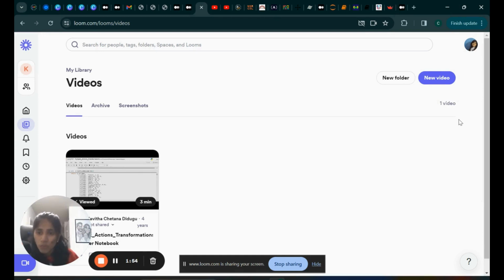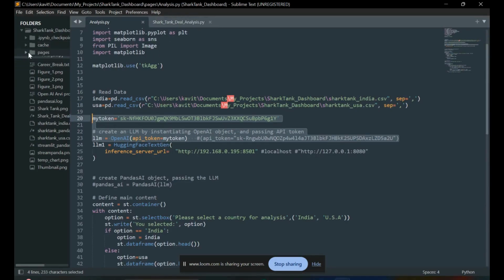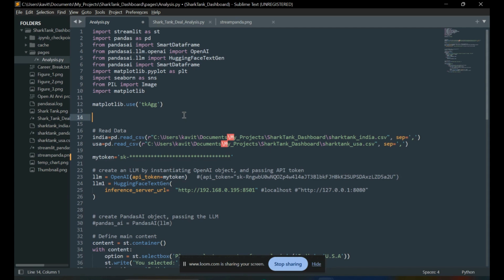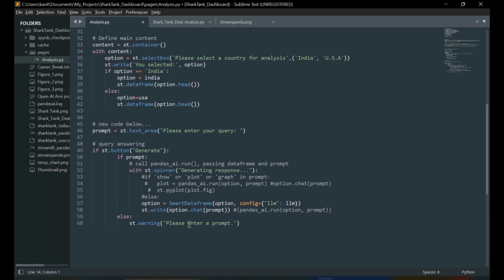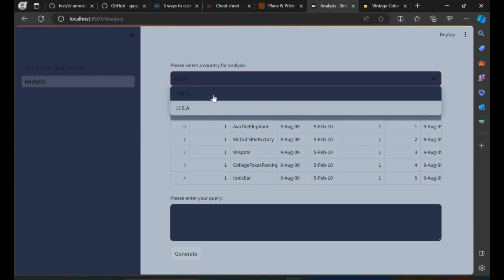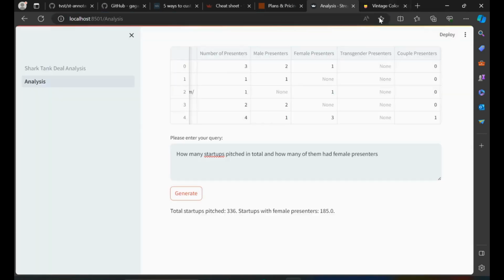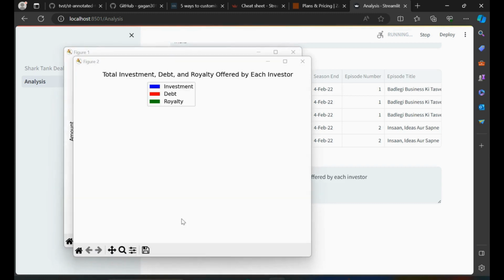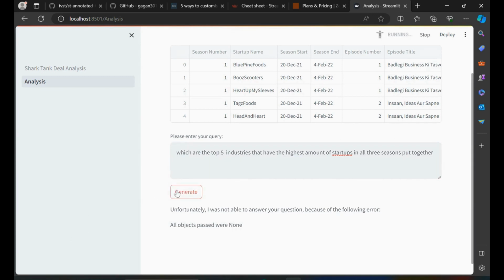Testing the Mettle of PandasAI and Streamlit (feat. Shark Tank India Data)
I built  a simple Conversational Data Analysis system using Streamlit and PandasAI, to analyse Shark Tank India Deals data. While doing the analysis, I discovered the strengths and weaknesses of LLMs in conversational Data Analysis.

Here is the Medium blog taking you through the entire project